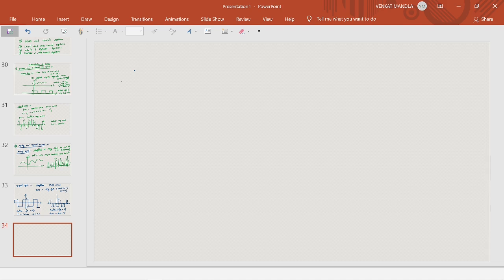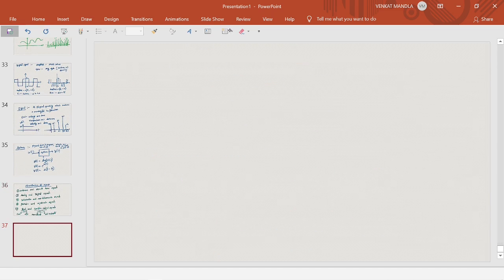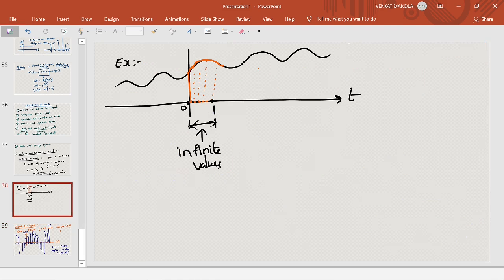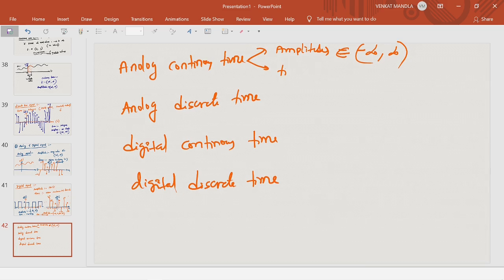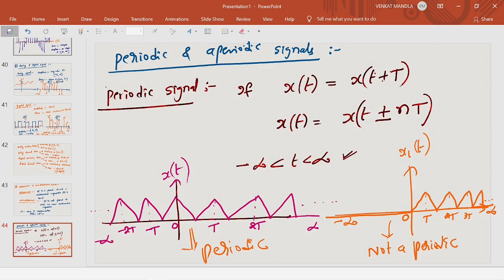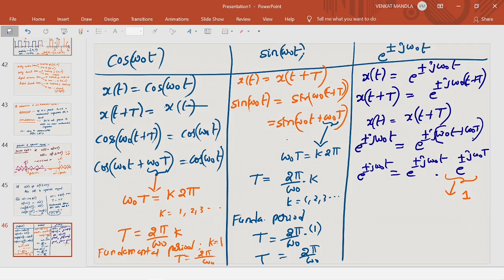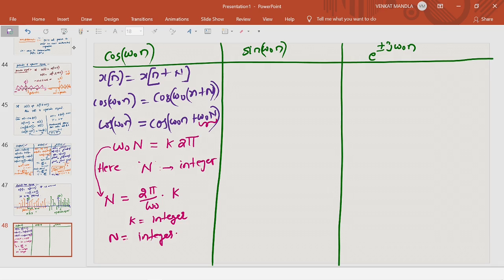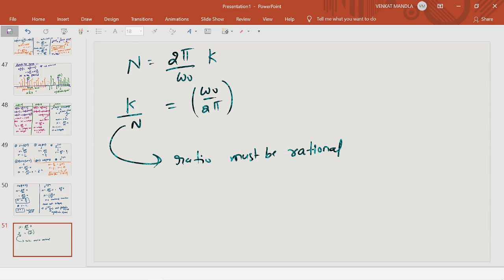2 Basics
classification of signals : explained continous time, discrete time, anolog , digital , deterministic and non deterministic ,periodic and aperiodic signals.